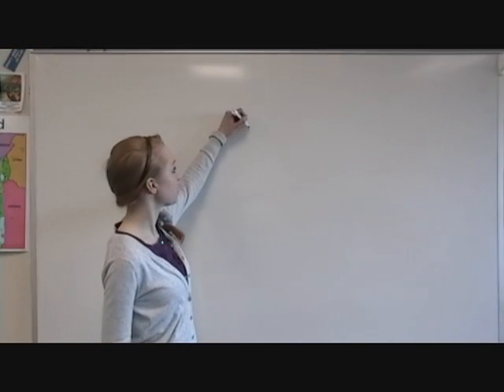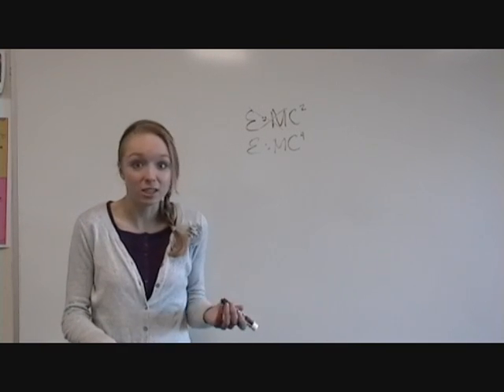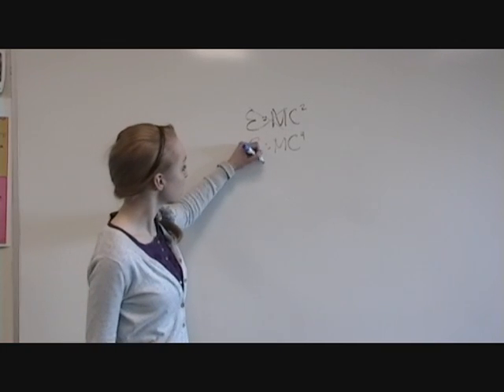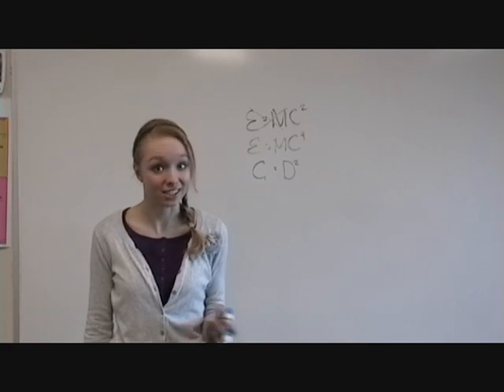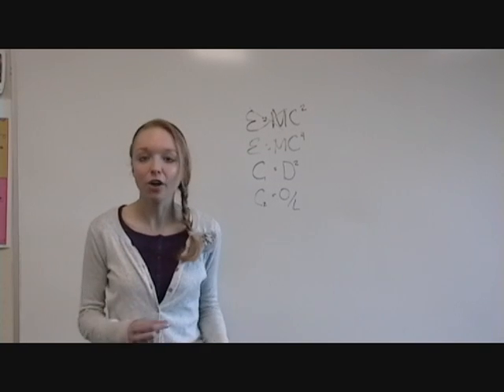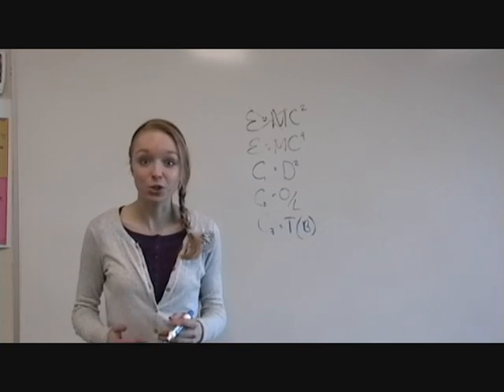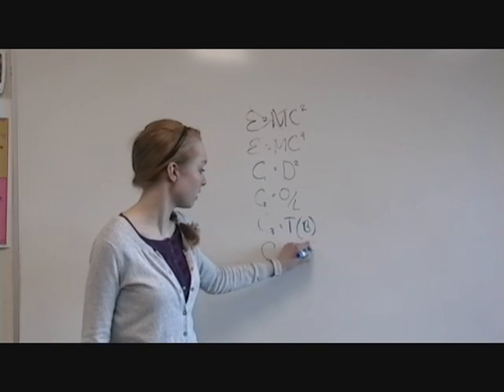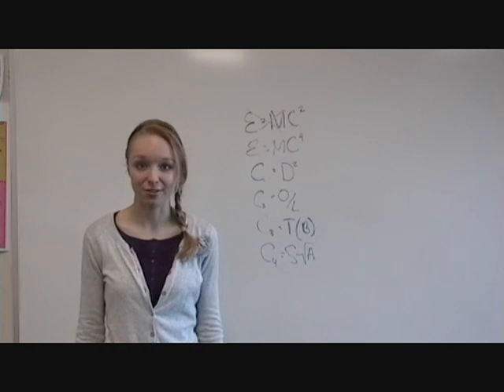2012 VHS Learning Scholarship Winner - Emily W.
VHS 2012 scholarship winner Emily W. tells all about her passion for math and how VHS Learning has inspired her to grow more in the fields of math and statistics. She now is excited to use math to help all of the people around her. Emily uses her own language, math to explain the principles she learned through VHS Learning.